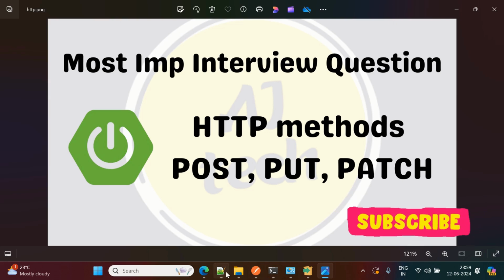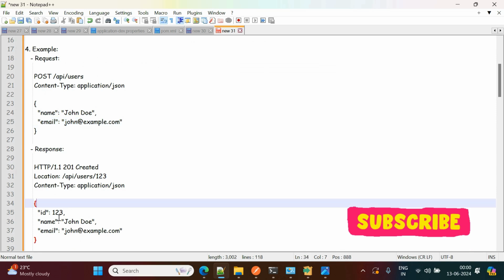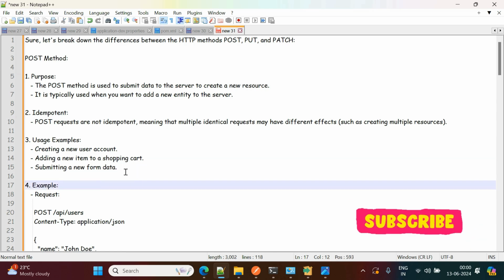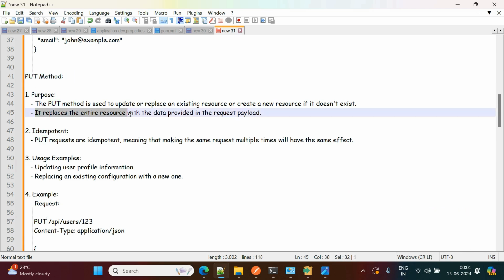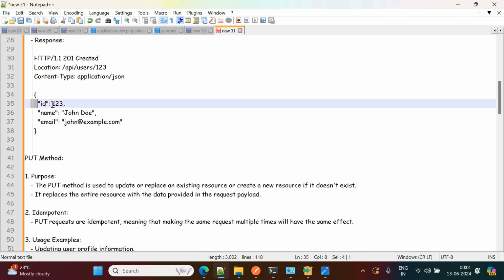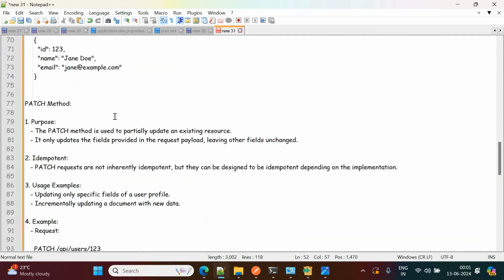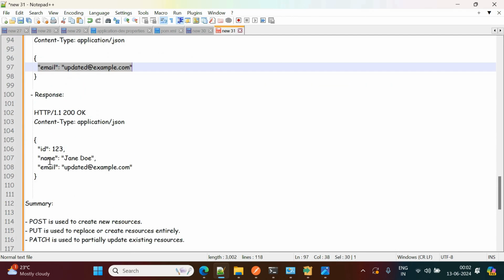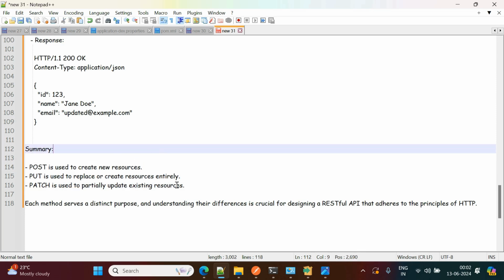What is the diff between POST/ PUT/ PATCH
I appreciate you taking the time to watch this video. If you found it valuable. don't forget to: